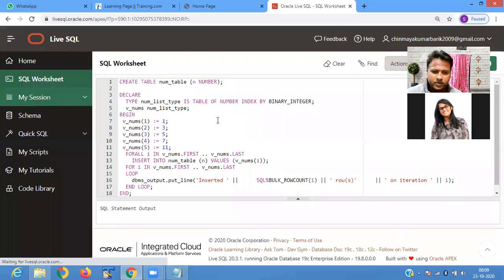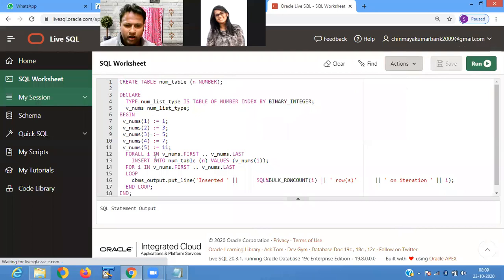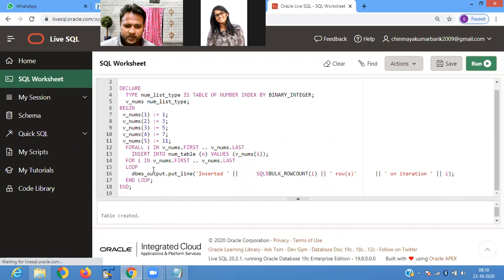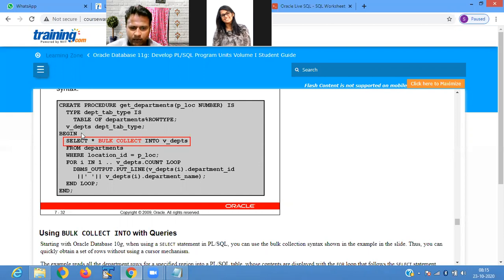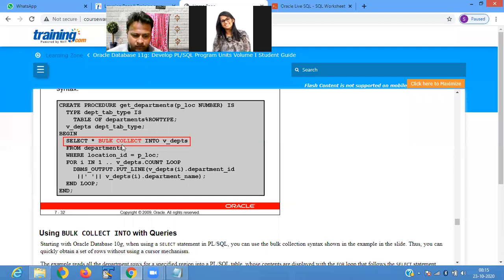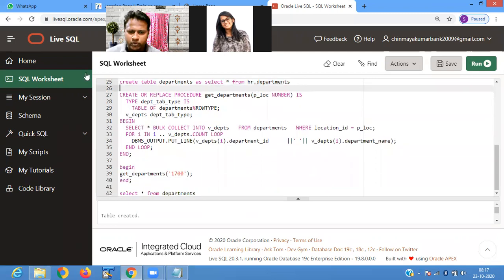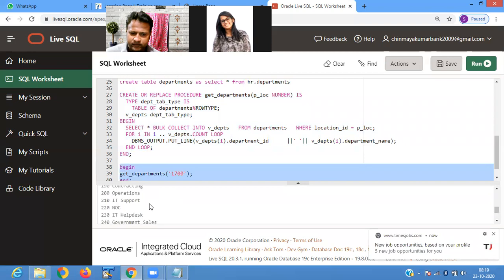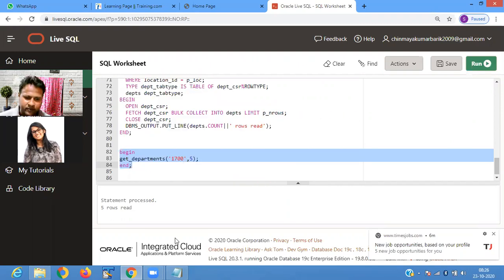CLASS 44 PLSQL